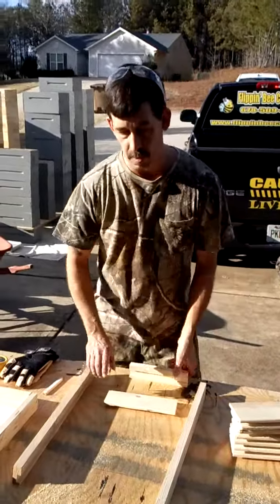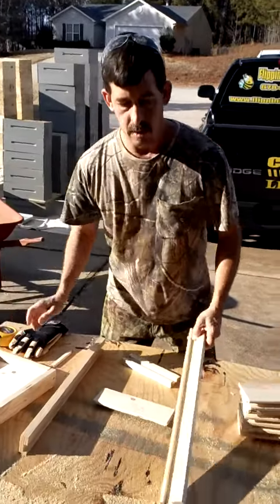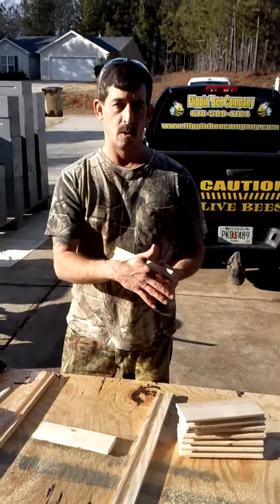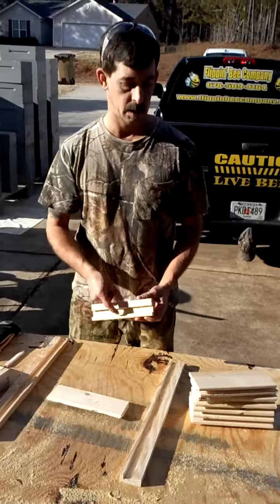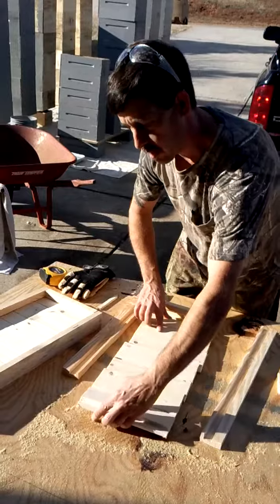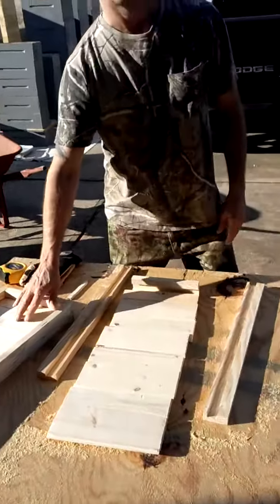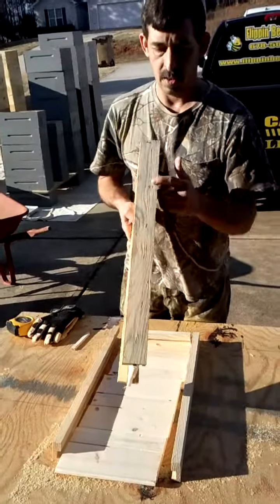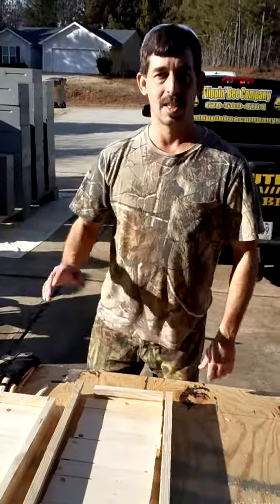video bottom board for five frame hive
how to make bee hive bottom boards for five frame (nuc) hives